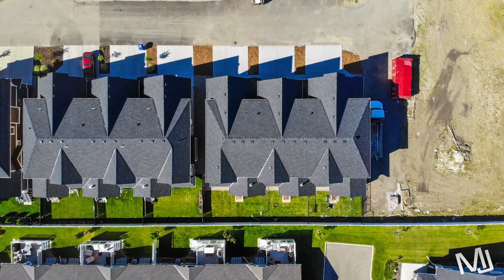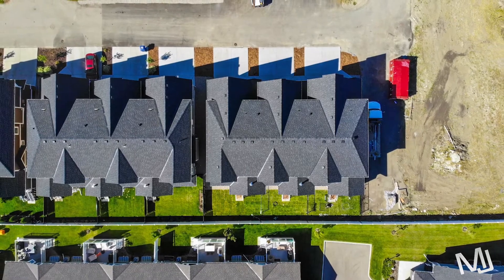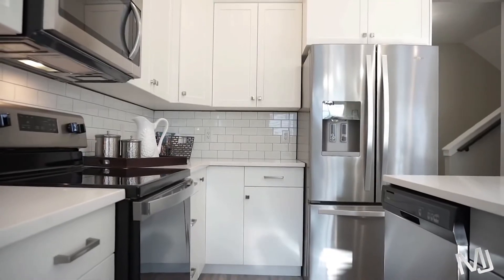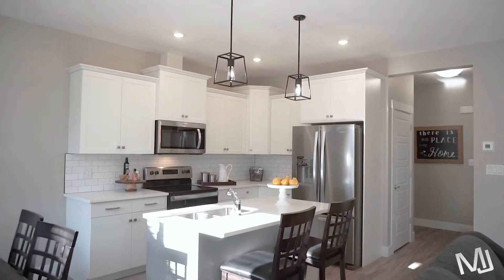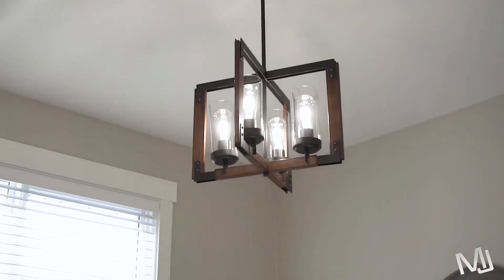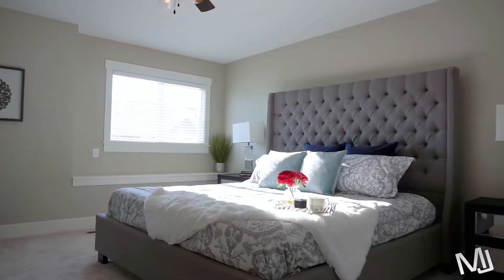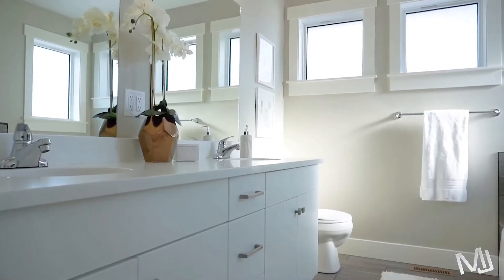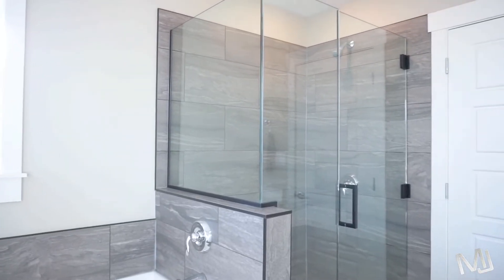146 3220 11th St W - Listing Video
🏡 Welcome to Westbow’s latest development at 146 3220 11th st W!

Experience the quality & style of Montgomery. Featuring 1645 sq ft 9ft ceilings, 3 beds, 3 baths & second floor laundry.

MLS#SK840010
$332,900 in Warman
$364,900 in Saskatoon